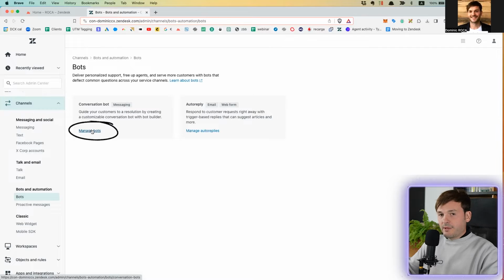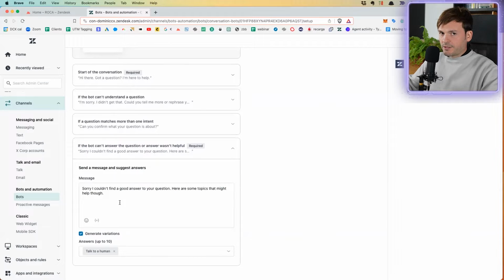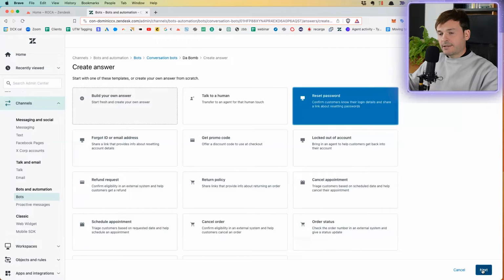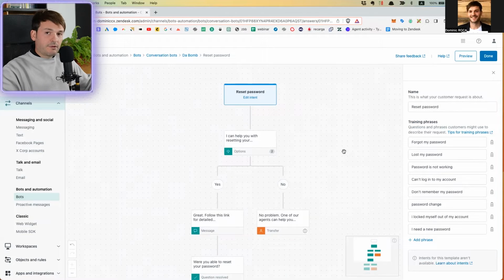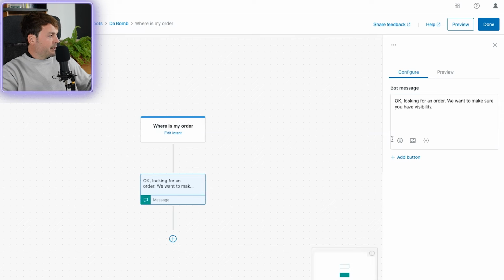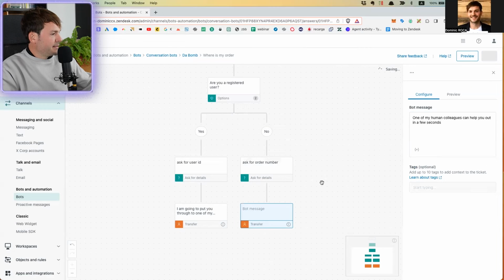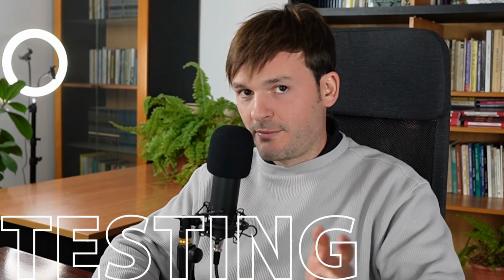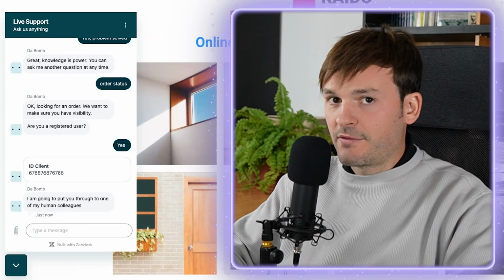🚨🤖New: Zendesk Tutorial | Chatbot Setup & Flowbuilder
In this video we're looking into how to setup Zendesk Chatbots using Flowbuilder. We're building a bot persona and customising the bot. We're looking at new features and legacy options available.

By watching the video you can learn how to:
- Increase customer loyalty
- Increase your sales

Here's what we cover:
00:00 - Intro
00:34 - Prep Work
01:06 - Setup & What's New
01:58 - Create bot
04:18 - Intents
05:35 - Create Answers
12:35 - CX Best Practices
14:56 - Testing